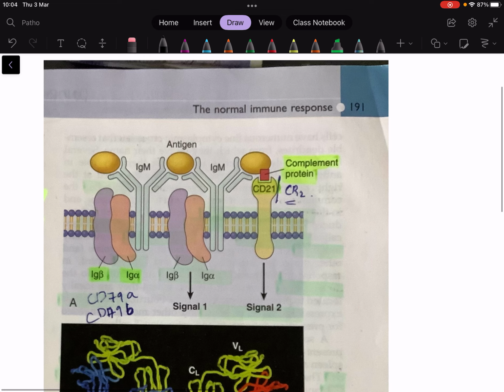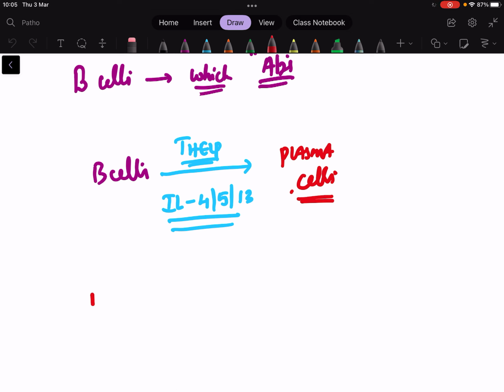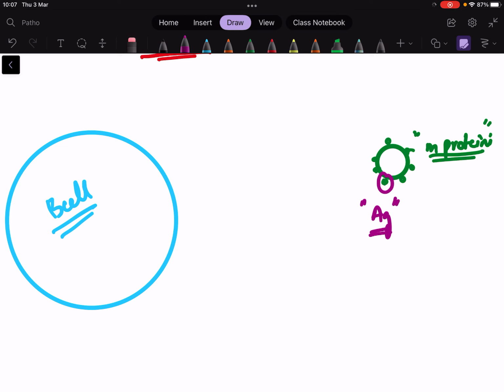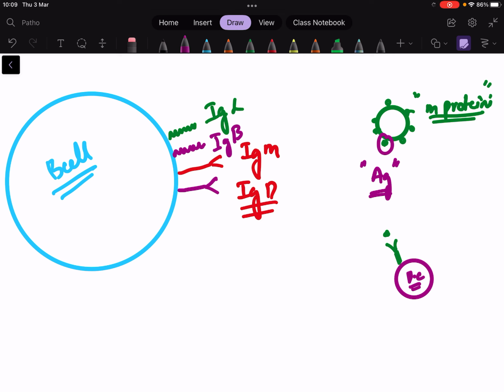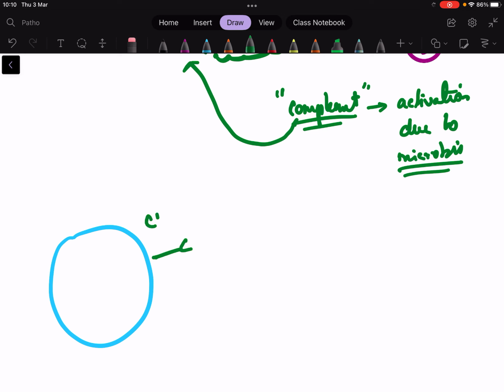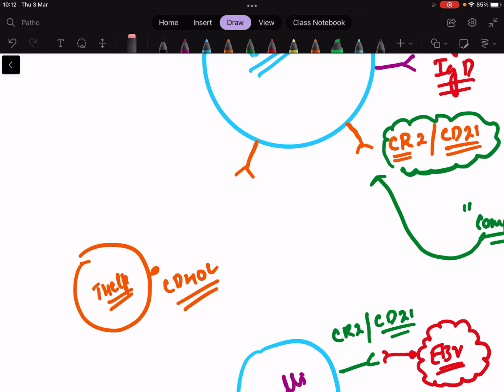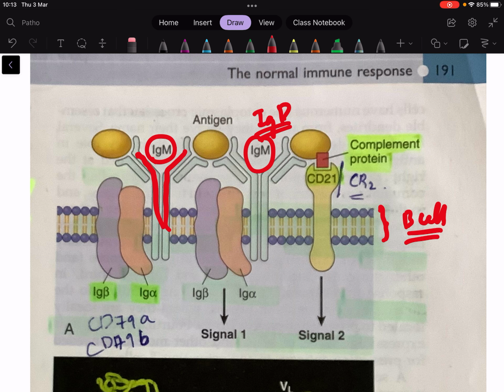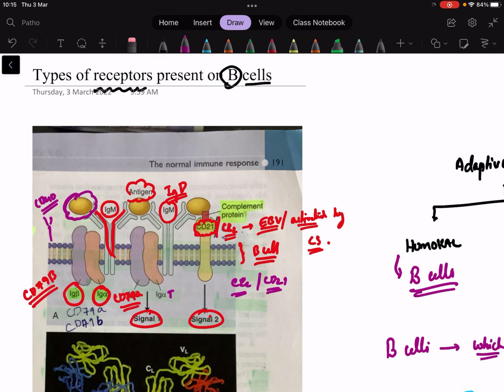Types of receptor’s present on B cell | Immunology